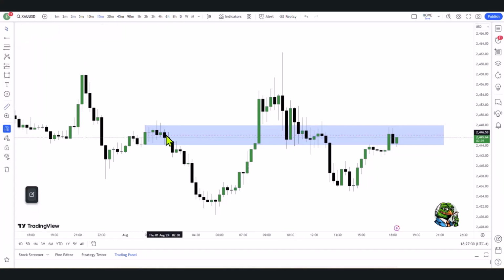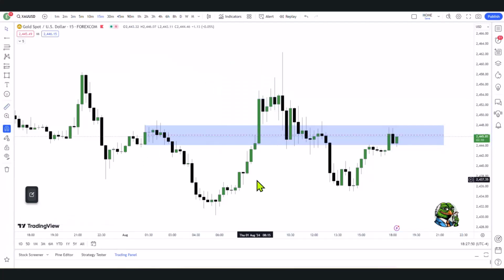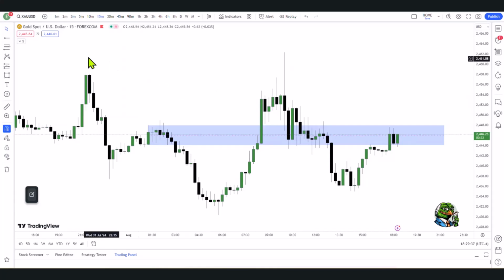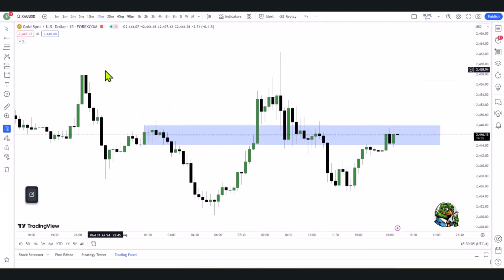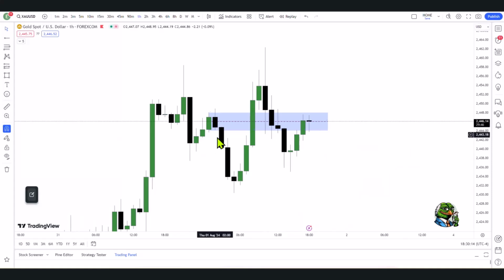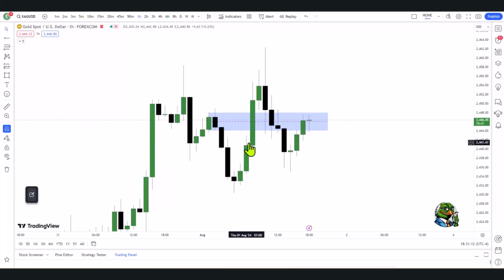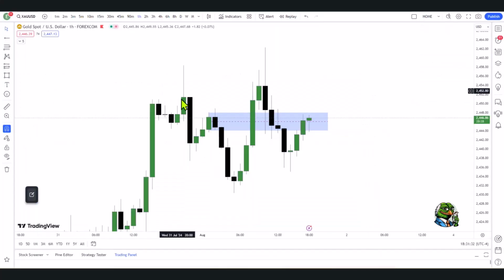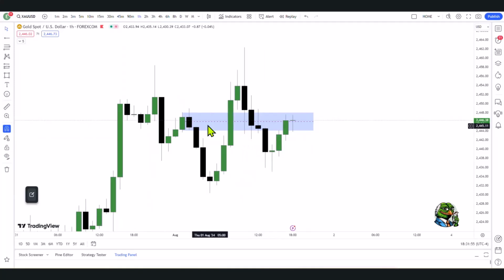ICT Charter Student Pro GOLD Trader Reveals His Most Powerful ICT Setup to Trade GOLD at Key Times.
ICT Charter Student Pro GOLD Trader Reveals His Most Powerful ICT Setup to Trade GOLD at Key Times. NY Session Long Trade, 1 August 2024.